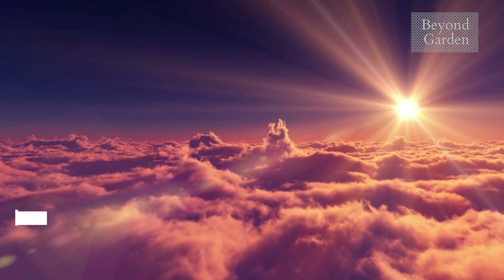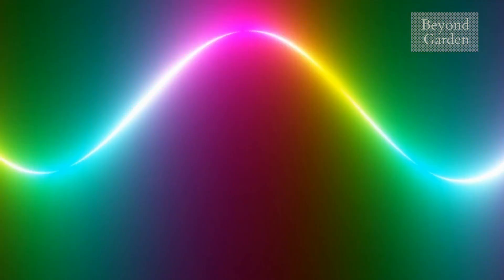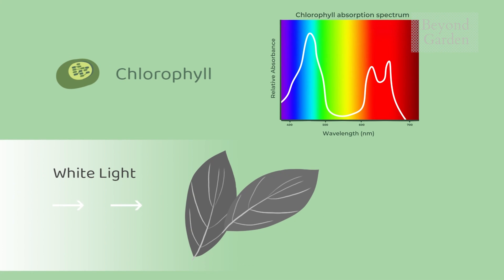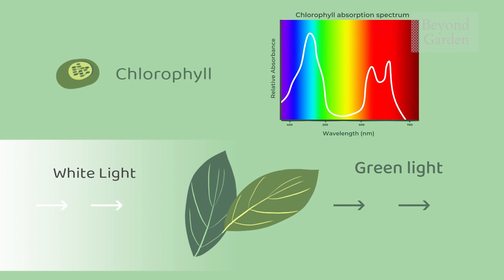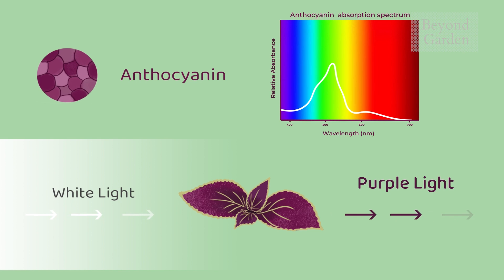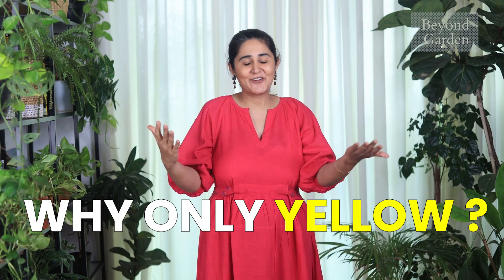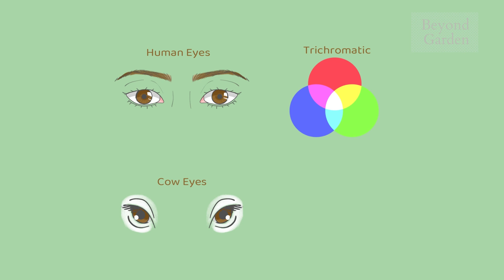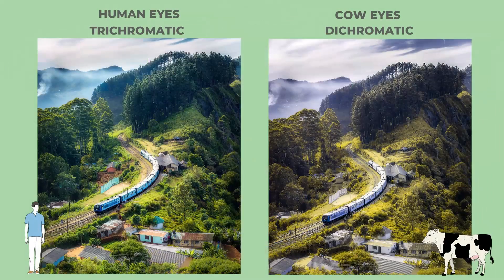Why is grass always greener and not purple? | Ep. 4 | Beyond Garden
►  Episode 4
BEYOND GARDEN: Why forests are green?

Watering Gun
Wooden shelf for plants
Grow lights for plants

Forests are one of the most remarkable ecosystems on our planet. The lush green trees and vegetation create a harmonious environment that soothes not just the eyes but the soul too. Have you ever wondered why forests are green and not spooky black?
In this video, we explain the complete science behind the forests being green and how it is an outcome of harmonious coexistence with nature.

|TIME STAMP|
00:00 - 00:37 - Introduction
00:38 - 02:23 - How do we see colour?
02:24 - 02:56 - About chlorophyll in leaves
02:57 - 04:04 - Why only green colour specifically?
04:05 - 04:46 - Evolution of green
04:47 - 05:30 - Generalization about forests’ colours
05:31 - 06:38 - Summary